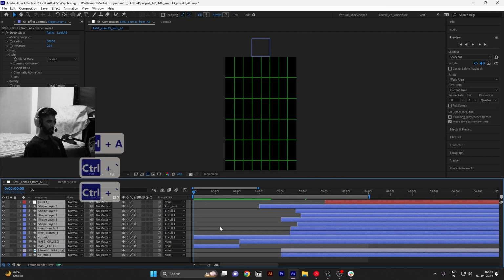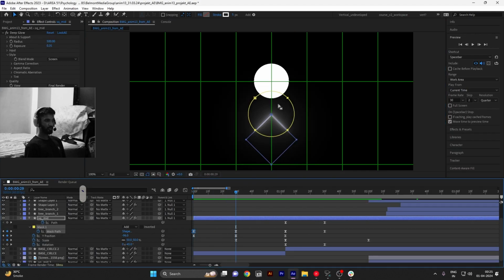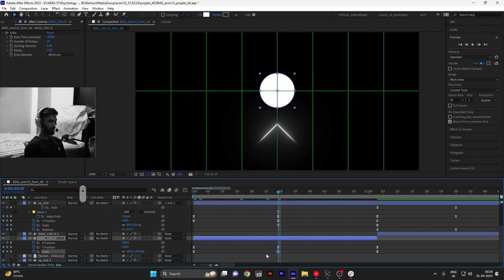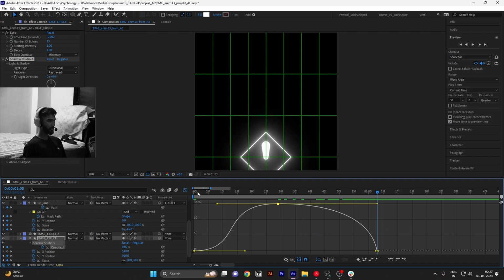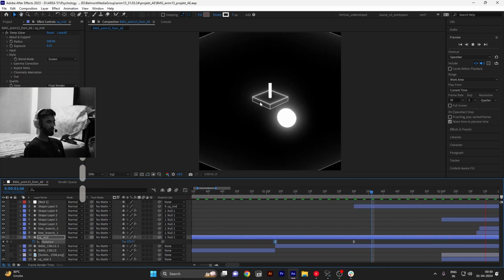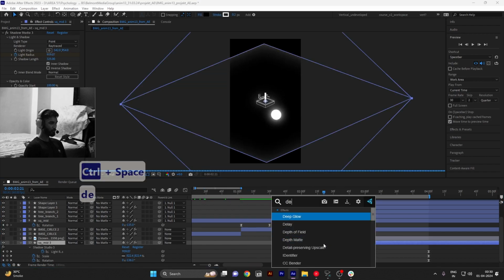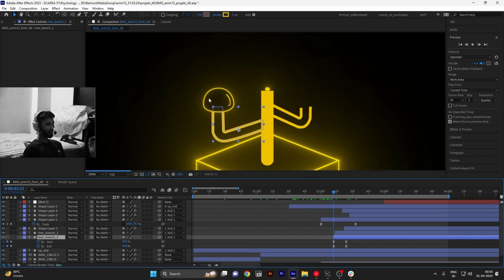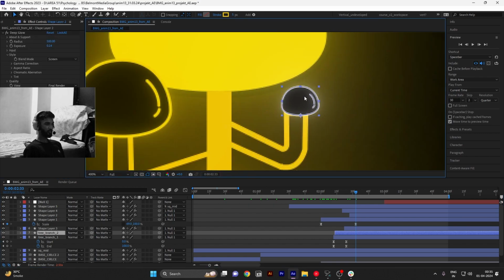Speedrunning a Dan Koe Style Animation